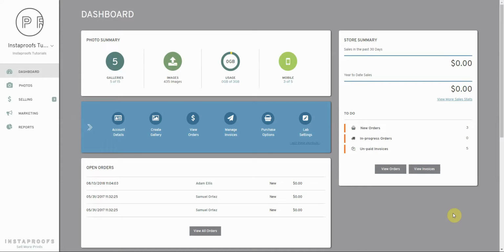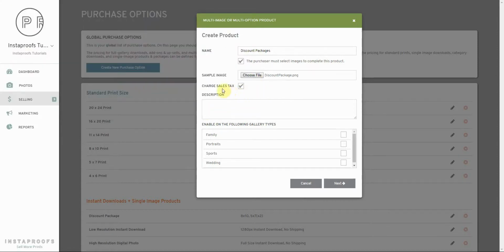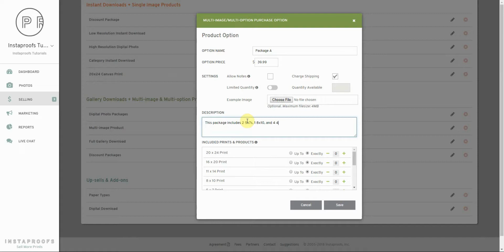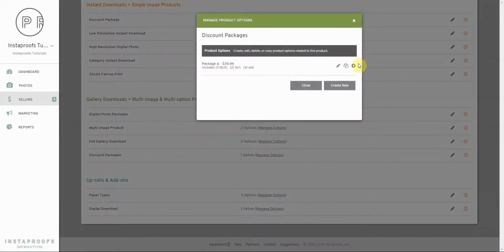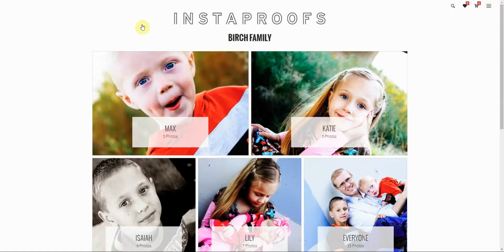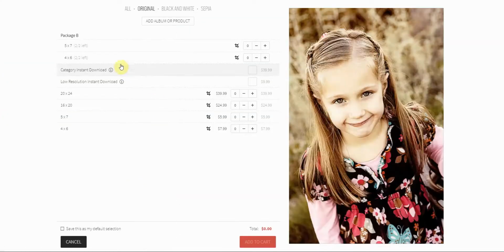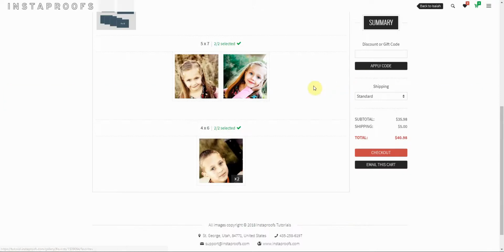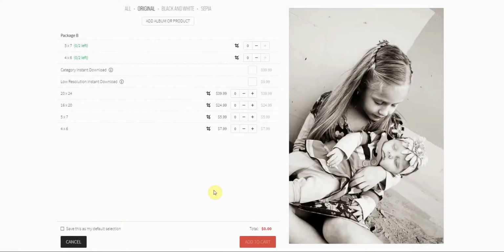Instaproofs Tutorial - Creating Multi-image Products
In this tutorial we go over how to create multi-image purchase options for your Instaproofs account.